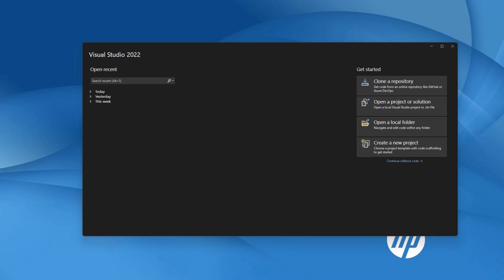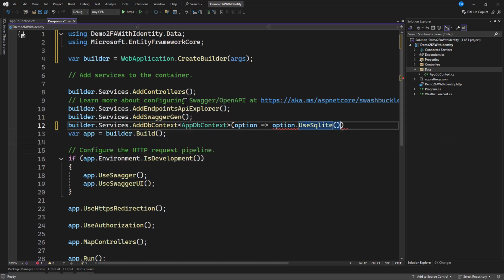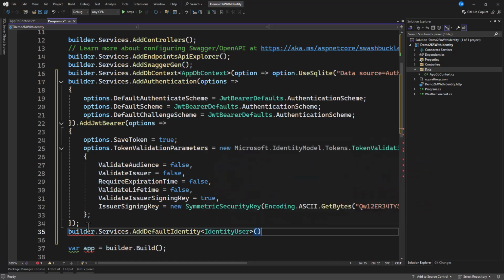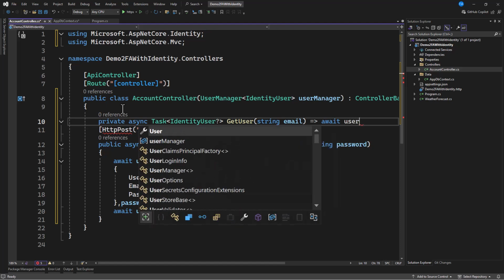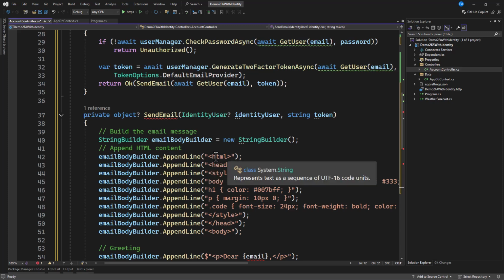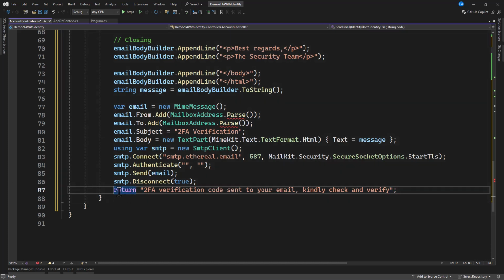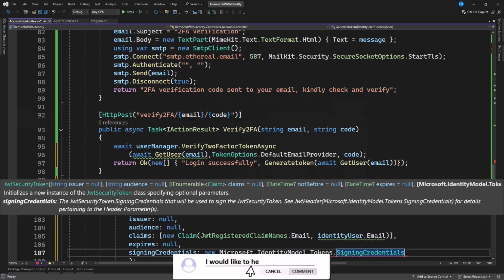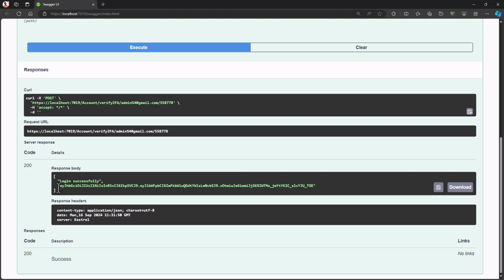🚀 Master 2FA in .NET 8 Web API 🔐 | Secure User Accounts with Identity & JWT Tokens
🔹Two-Factor Authentication (2FA) in a .NET 8 Web API is an additional layer of security designed to ensure that only authenticated users can access certain resources. It combines two factors for authentication: something the user knows (like a password) and something the user has (like a mobile device or security token).

# Timestamps
00:00 Introduction and creation of project.
02:32 Installing packages and creating Db context.
05:55 Registering SQLite database, JWT and Identity services.
15:16 Creating Controller for Register, Login, Verify 2FA endpoints.
39:23 Testing and concluding project.